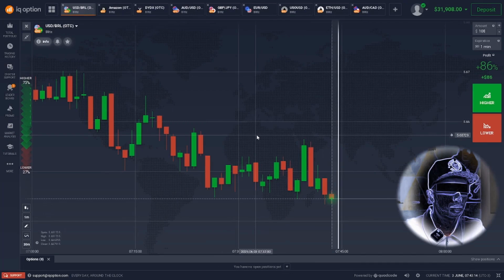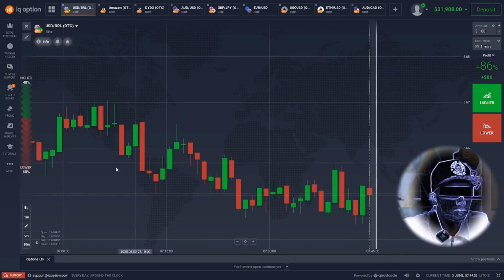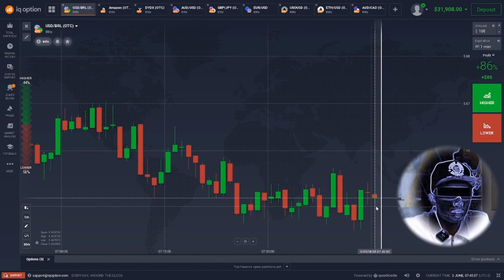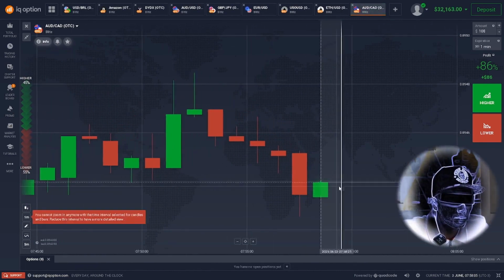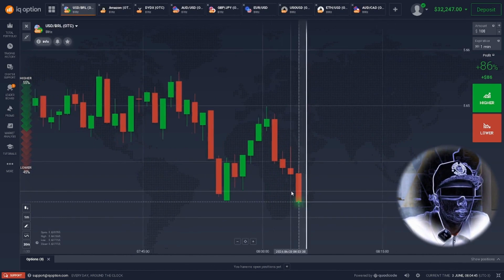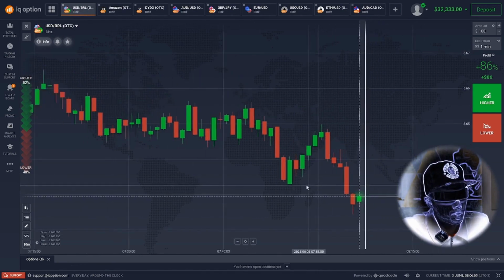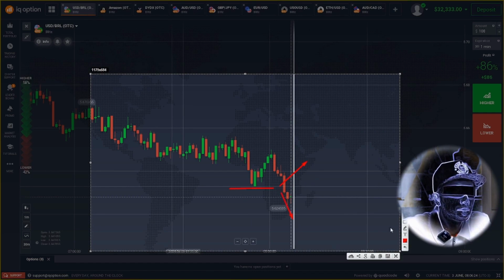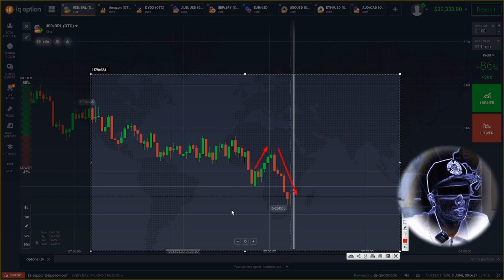🔥IQ OPTION STRATEGY WITHOUT INDICATORS FOR BEGINNERS! best iq option strategy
🔗 Link to IQ Option broker with deposit bonus:
🔓 Enter it during registration or deposit — and get a 50% deposit bonus!
💰 Deposited $100 — get $150!
📌 Click only this link to receive a bonus on your first deposit
📈 The perfect way to test the strategy — directly on IQ Option's platform

Looking for a simple yet effective IQ Option strategy without indicators or complicated setups? Then this video is exactly what you need.

In today’s tutorial, I’ll walk you through a clear, step-by-step binary options strategy that’s perfect for beginners. No confusing tools — just pure price action and trend analysis.

💡 Here’s what you’ll learn:

How the best IQ Option strategy 2025 works — no indicators required

A simple 4-candle pattern that gives reliable trading signals

When to enter trades and when to skip risky setups

The key to finding clean zones for price movement

A smart trading hack to improve your win rate

How to get a deposit bonus on IQ Option for a better start

This is a great fit if you’re searching for:

iq option strategy without indicators for beginners

best iq option strategy to make money

a stable and beginner-friendly strategy on IQ Option

binary options trading strategy that works without overcomplication

real iq option training for traders starting from scratch

Whether you’re learning how to make money with binary options or just exploring the platform, this IQ Option strategy without indicators can help you take your trading to the next level — if you follow the rules.

📌 If you're ready to test this in real markets —
It’s quick, free, and gives you an edge from the start.